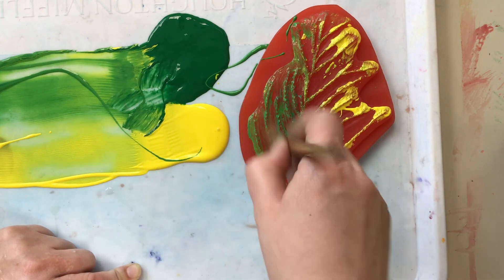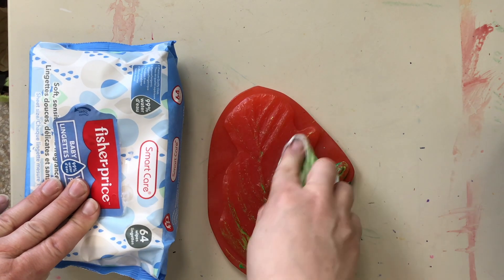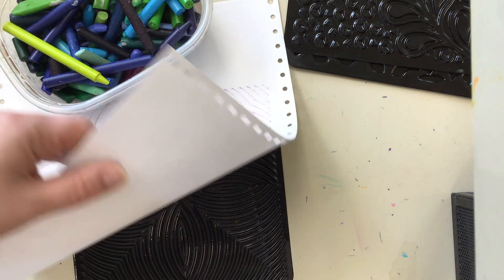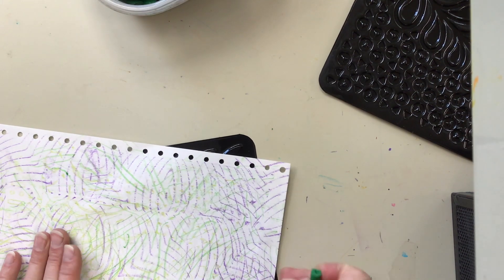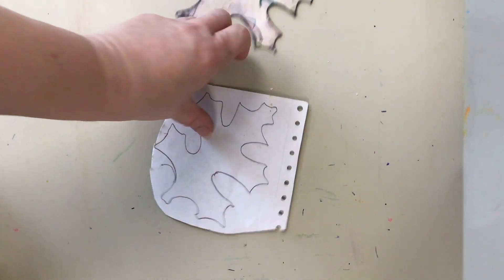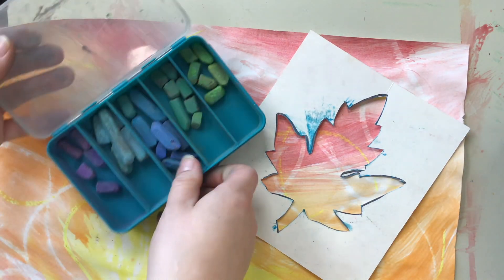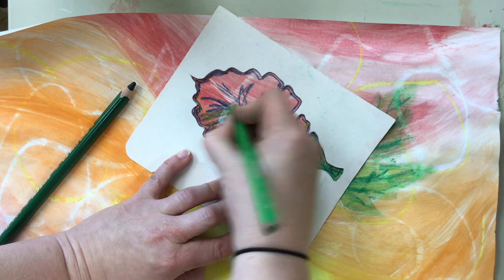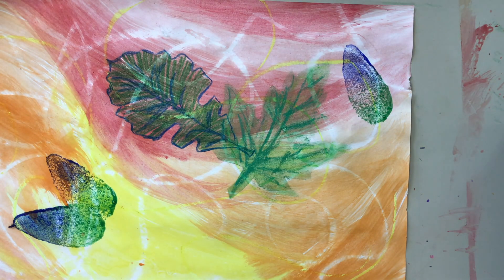Multimedia Leaves: Making Leaves (2)